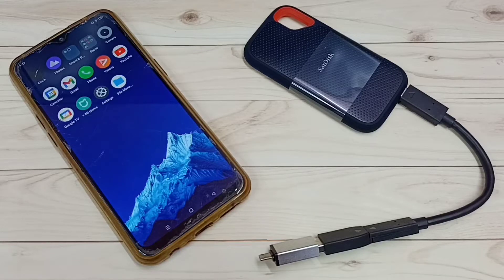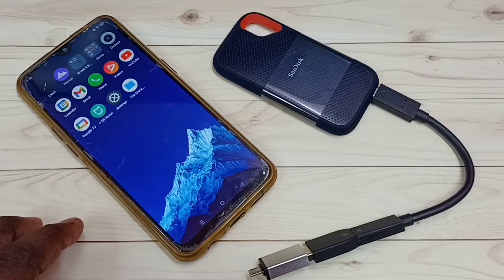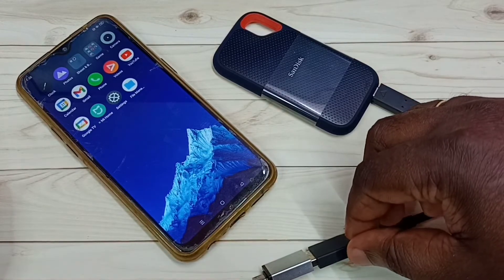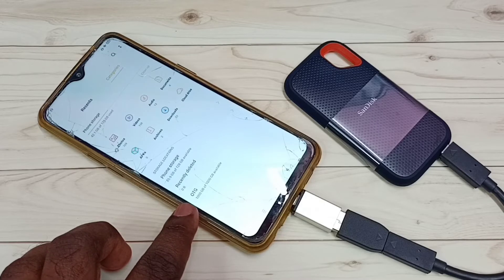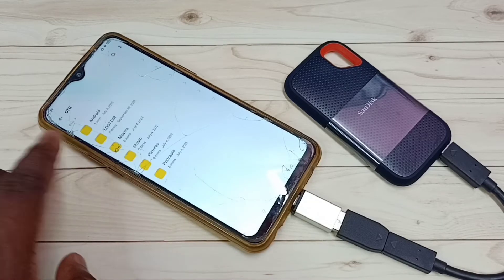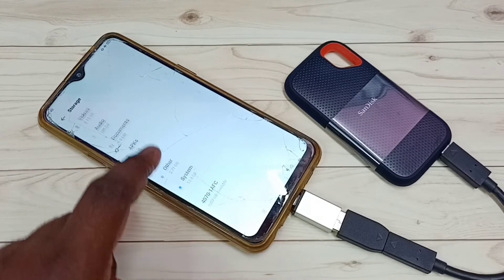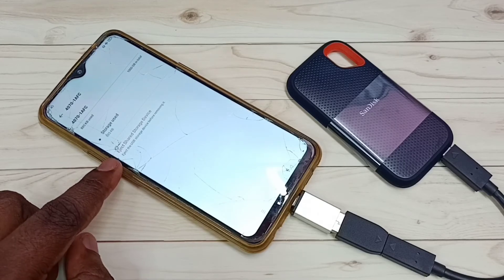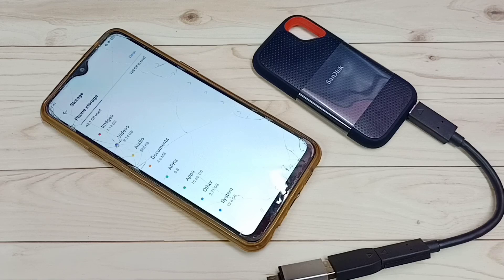How to Connect SanDisk SSD to REALME Phone | Transfer Files, Videos and Images, Format and Eject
Transfer Files, Videos and Images Android to SSD, browse files, format,umount, unmount, eject,
How to Connect SanDisk SSD to REALME Android Phone,portable, solid state,
Connect Mobile Phone With SSD,
How to Transfer Files, Video and Images from Android Phone to SSD Storage,
Hard Disk Drive HDD,android, mobile, phone, ssd, storage, hard disk,